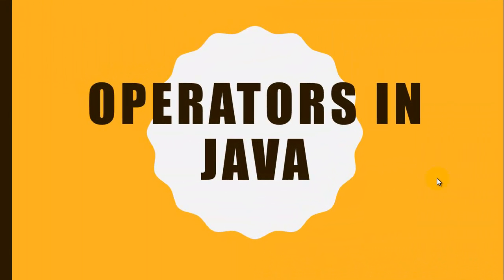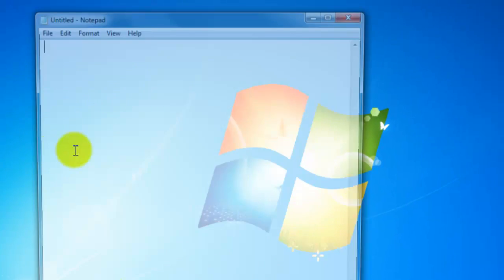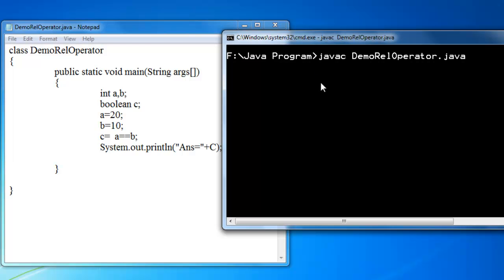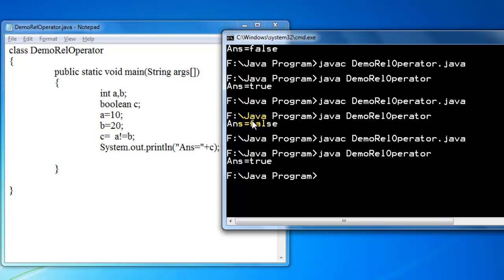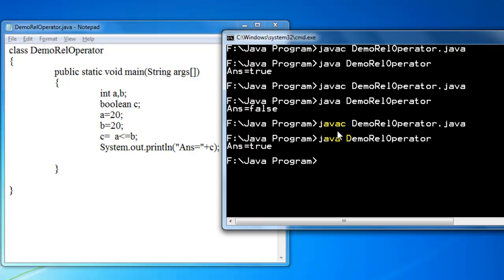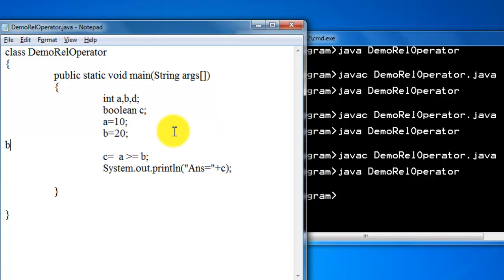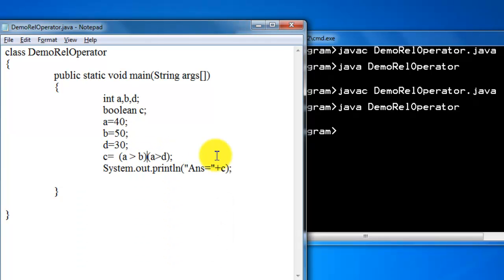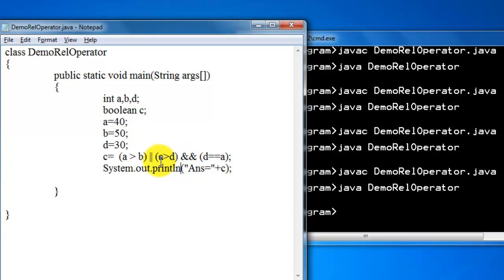10. Java Tutorial: Relational and Logical Operator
In this tutorial I have covered relational and logical operators used in java